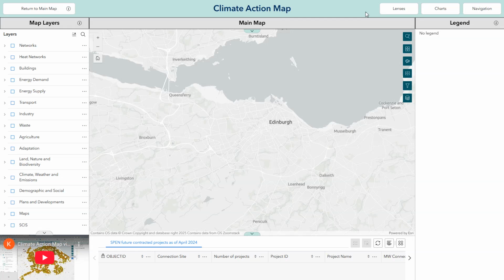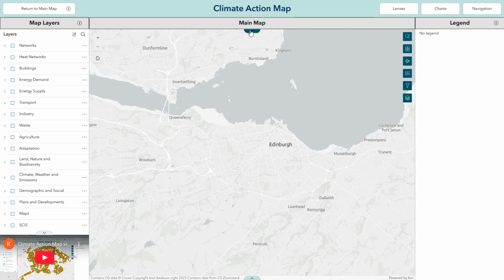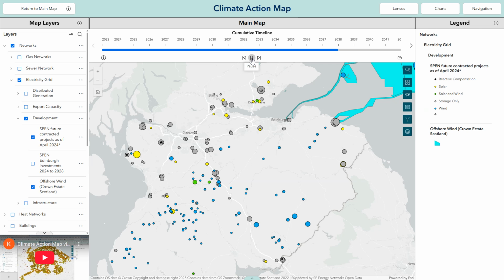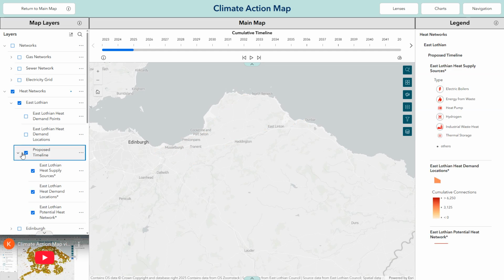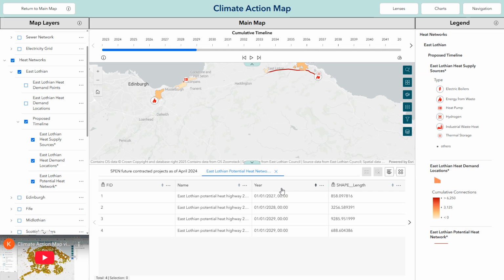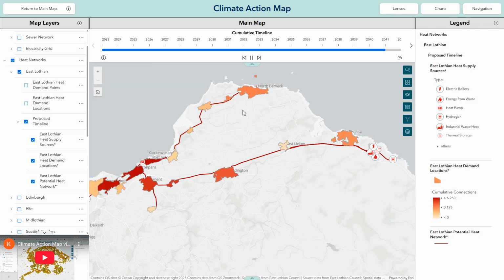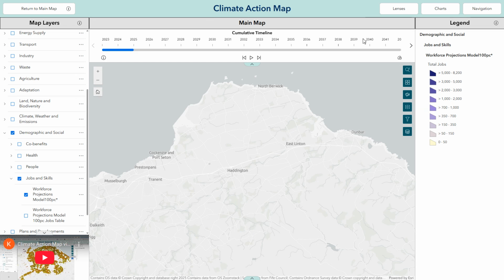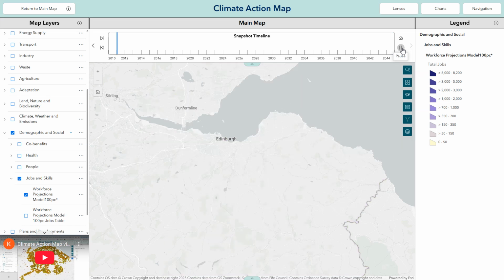How to Use the Timeline